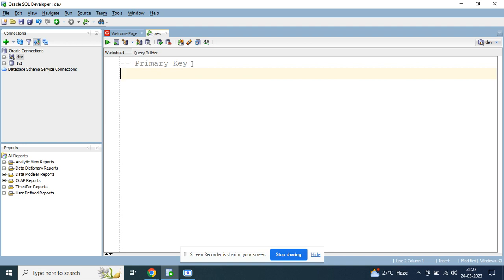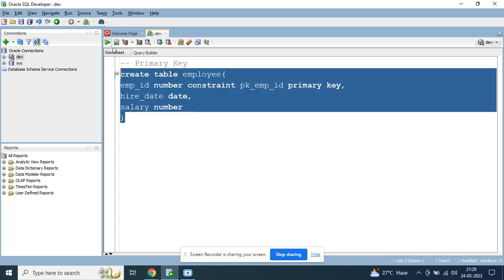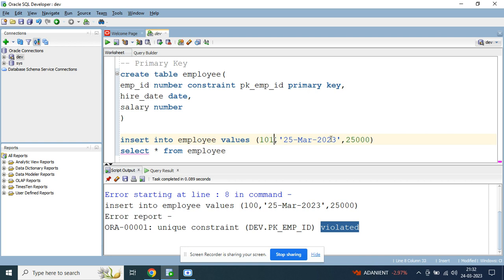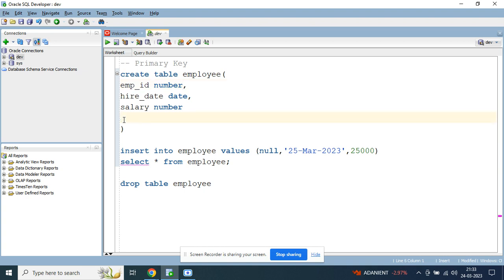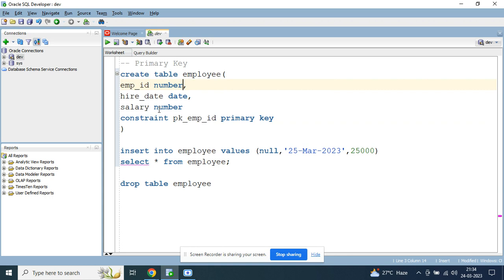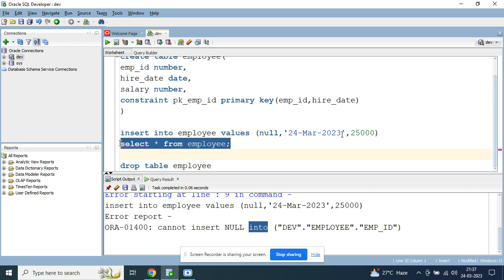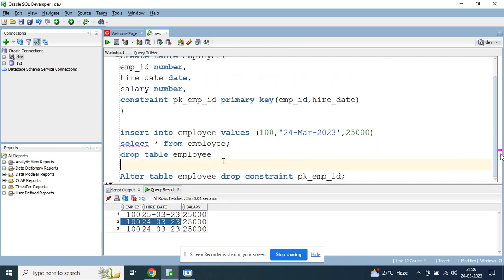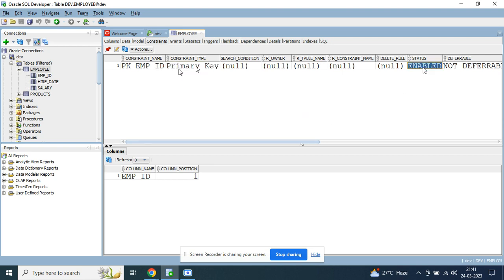Primary Key Constraint in Oracle SQL